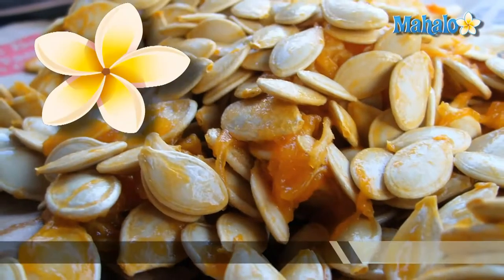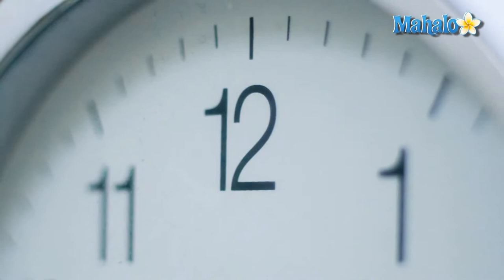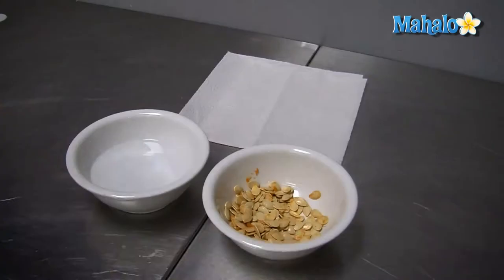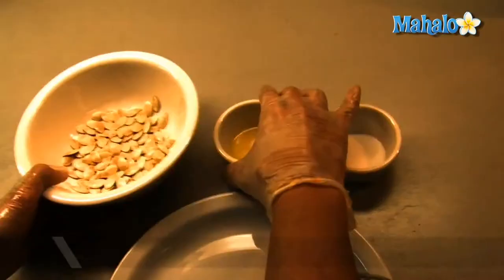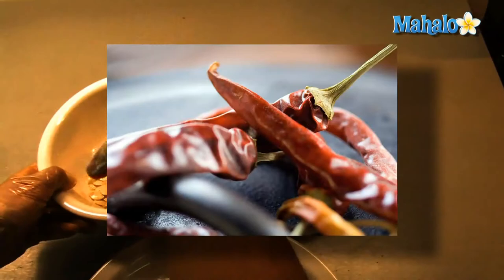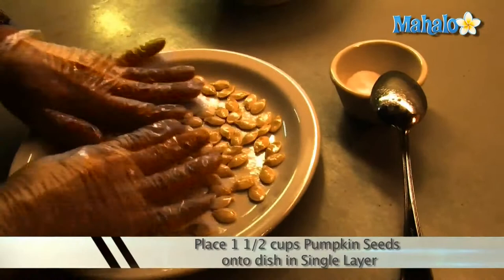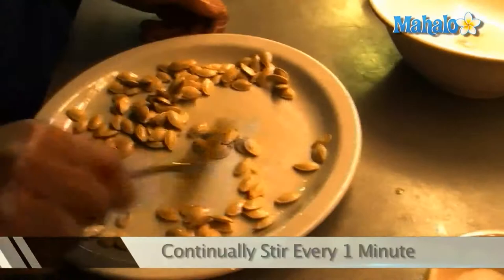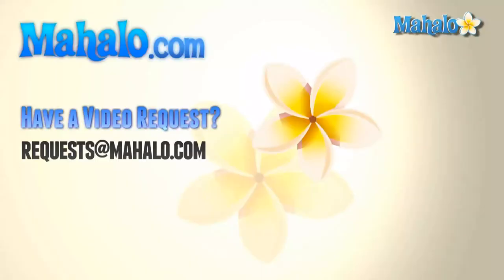How to Microwave Pumpkin Seeds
If you've always wanted to cook pumpkin seeds, but aren't sure whether you can pull off roasting them in the oven or in a skillet, why not try cooking them in the microwave?